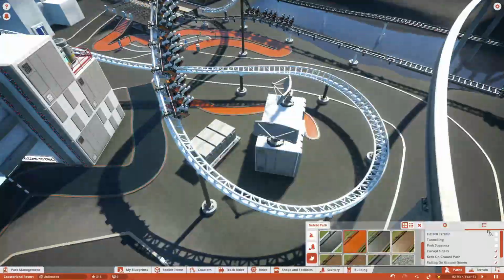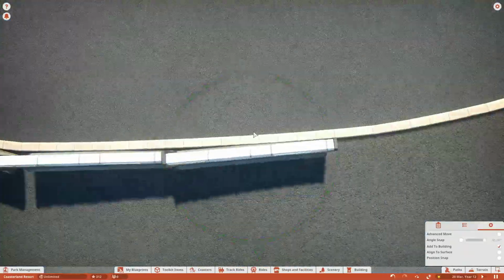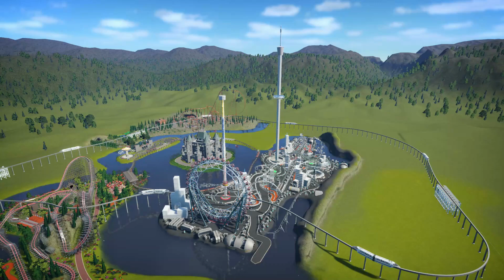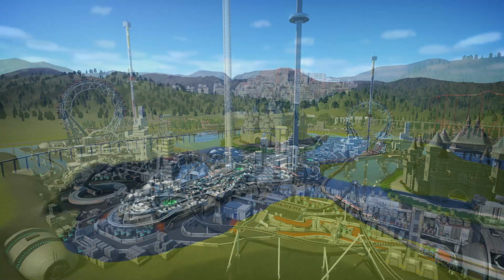Sci Fi Area COMPLETE! Coasterland Resort Episode 17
In this episode, I finally complete the SciFi area! This video was 2 hours of work and I think the final result looks fantastic.

All footage is original footage made by Dan’s Theme Park unless stated otherwise in the video.